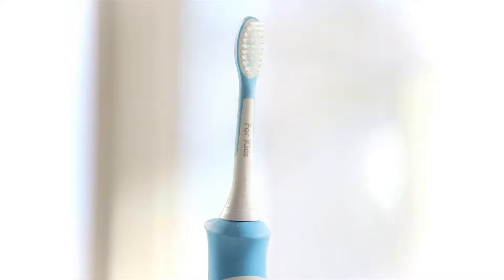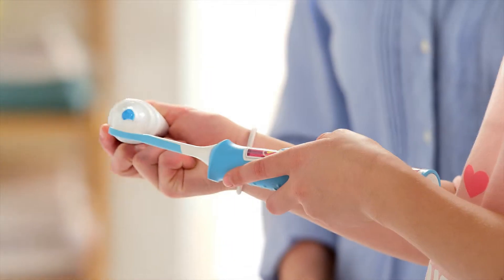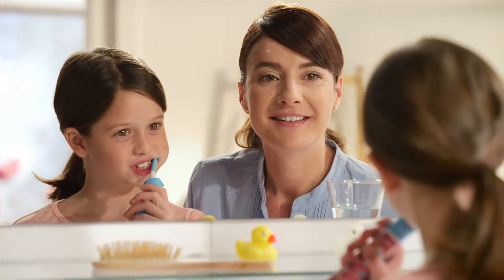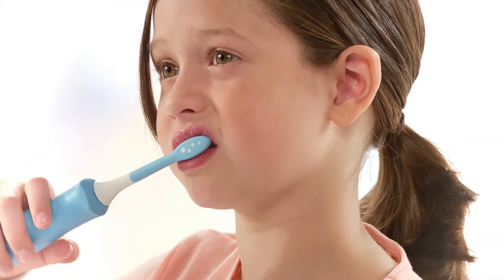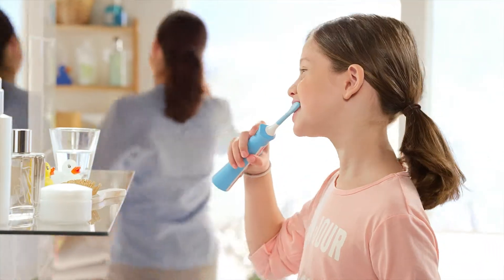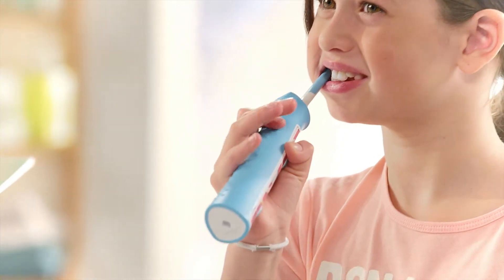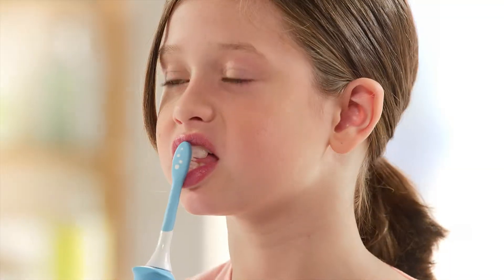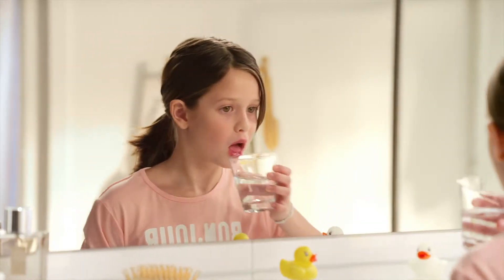Osta Sonicare for Kids ja saat Disney LivingColors-lampun kaupan päälle!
Lasten hampaiden harjaamisen oppimiseen tarvitaan paljon motivaatiota. Sonicare for Kids on sekä hauska että fiksu sähköhammasharja, joka tekee hauskoja ääniä hampaiden harjauksen aikana. Ääni herättää uteliaisuutta ja kutsuu leikkimään. Sähköhammasharja on erittäin tehokas ja siinä on pehmeät harjakset, jotka sopivat lasten herkille ikenille. Harjan materiaali on erityispehmeää, ja kahva on suunniteltu sopimaan erityisesti lapsen pieneen käteen.